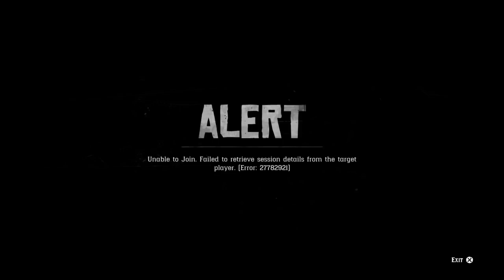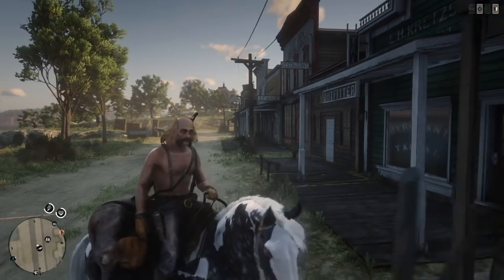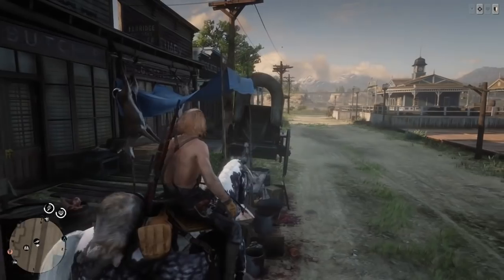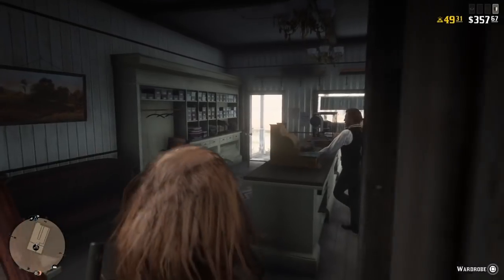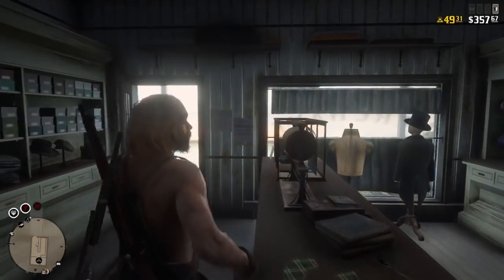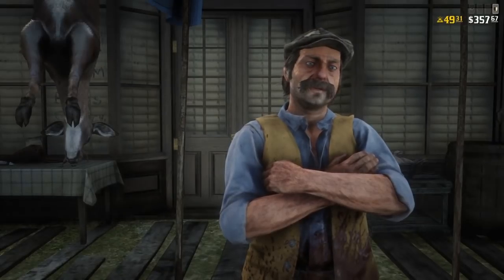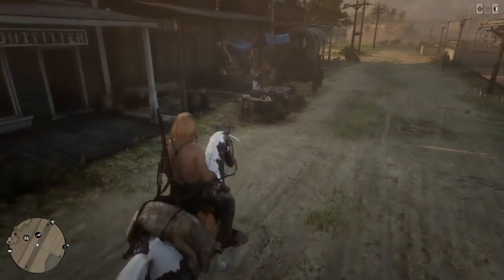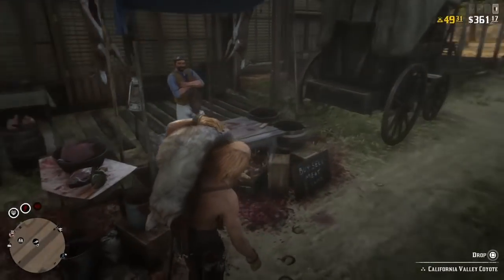Red Dead Redemption 2 AFTER UPDATE *DUPLICATE* ANY CARCASS GLITCH FOR UNLIMITED MONEY in RDO